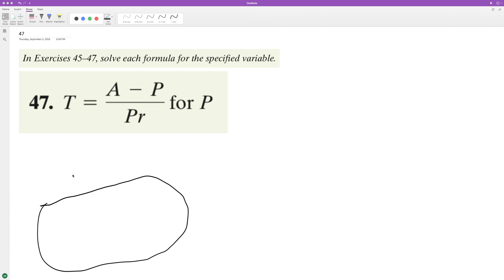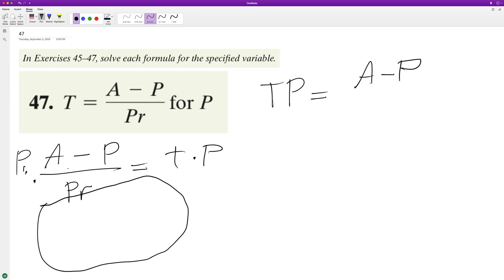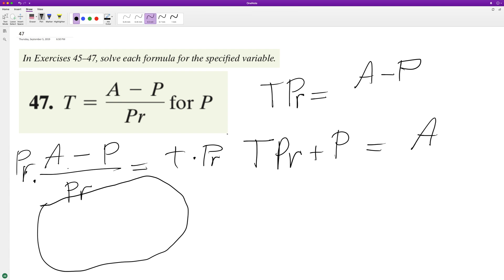T = (A - P)/Pr solve for P